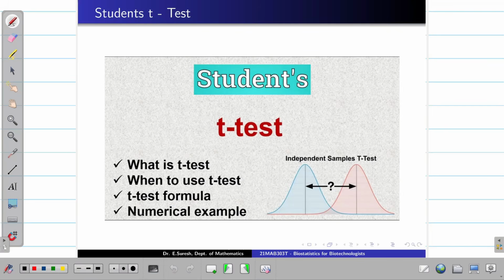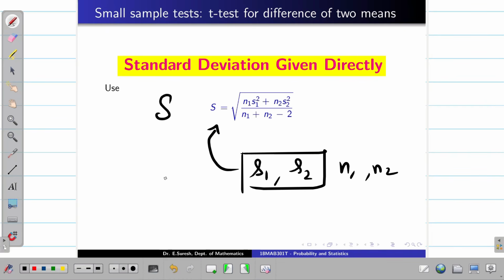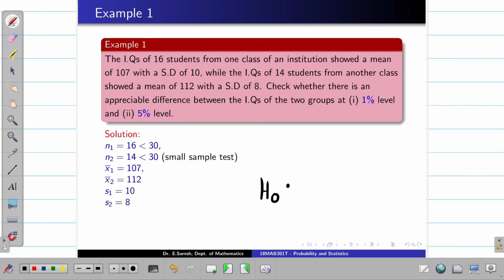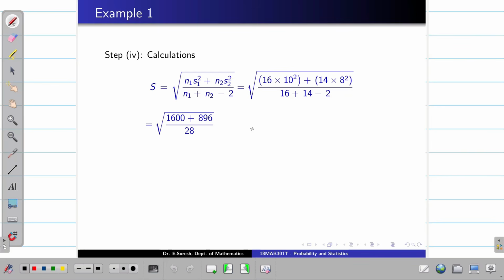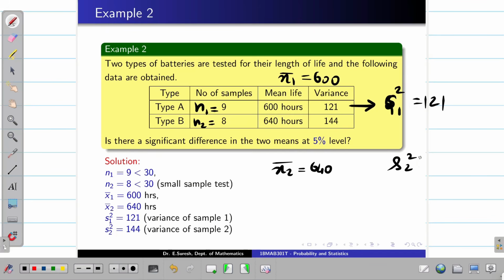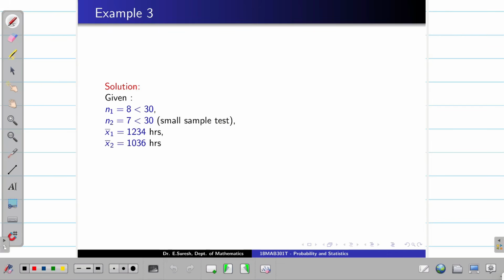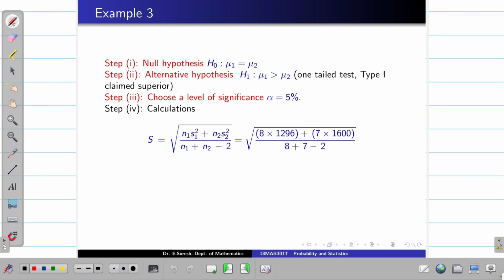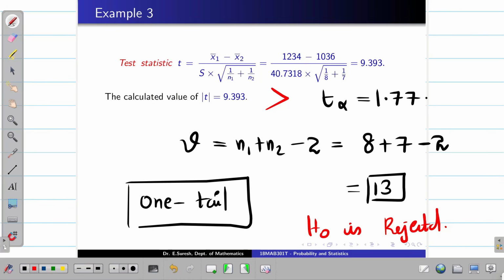T-test : Difference in Mean - Small Samples | UNIT 3 | Hypothesis Testing - 21MAB301T / 21MAB303T